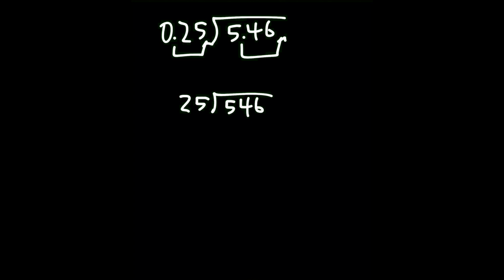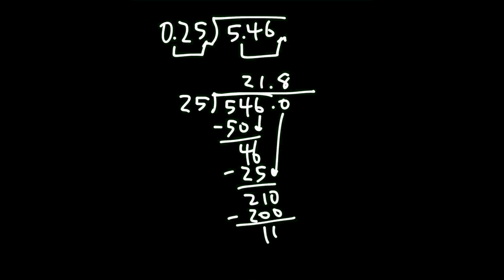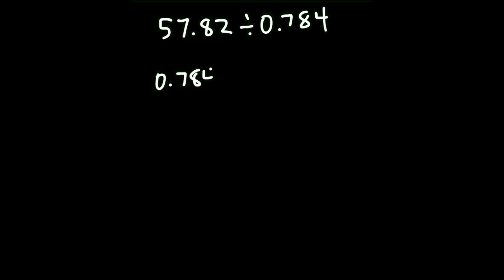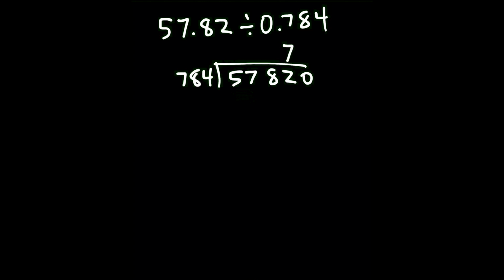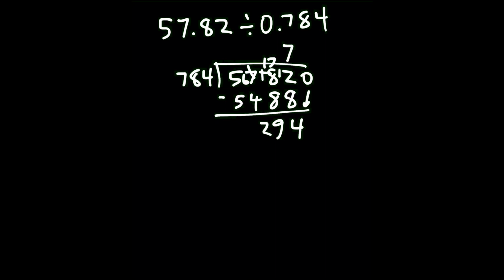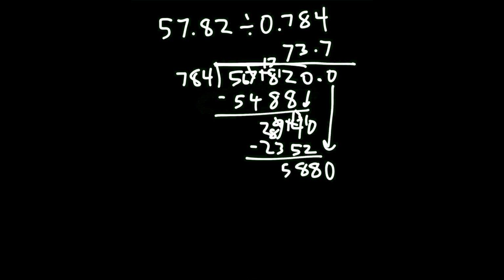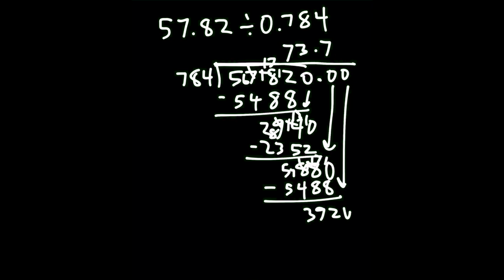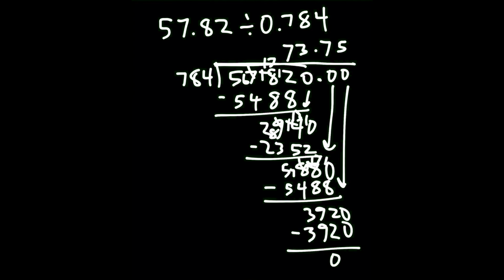Decimal Division Part 2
This second video reviews dividing decimals. We use long division in the exercises.